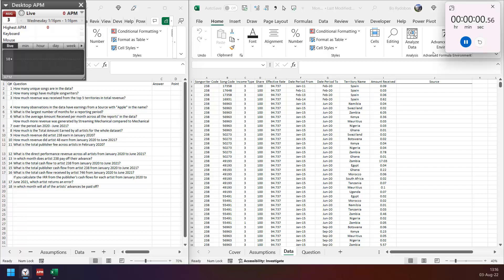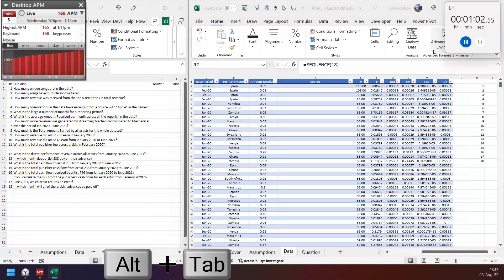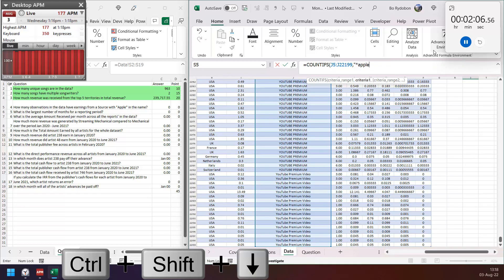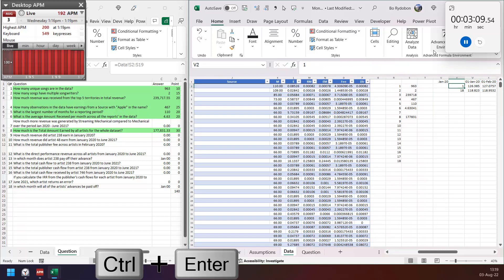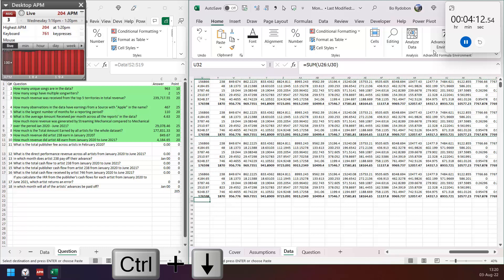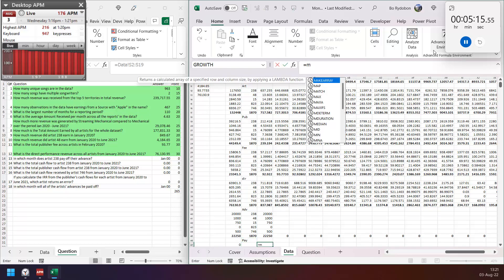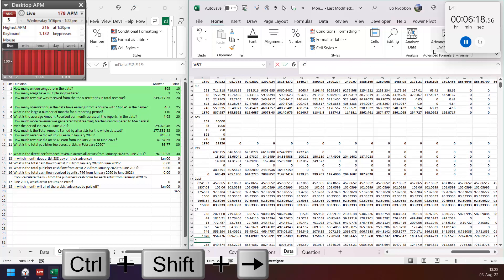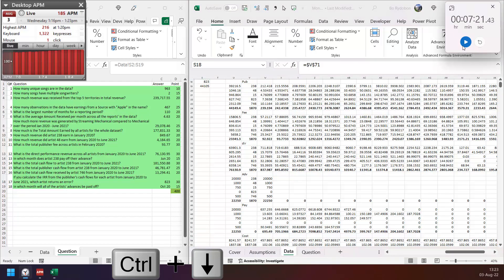FMUC 2022 Money to My Ears (Speedrun No Mouse 7:21)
0:00 SECTION 1 – Getting to know the data
2:29 SECTION 2 – Revenue split analysis
5:07 Advance,  pay off, and cost
6:02 Cash flow